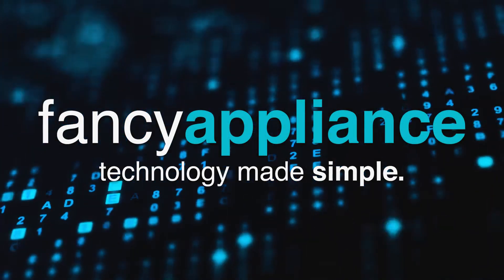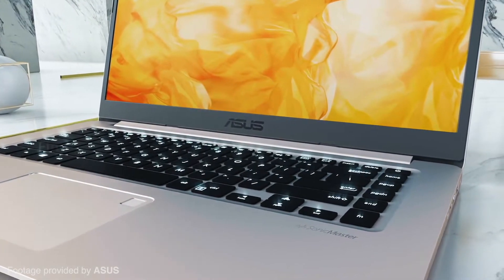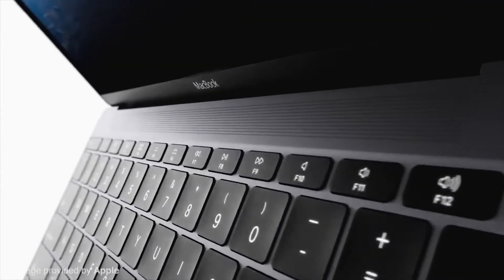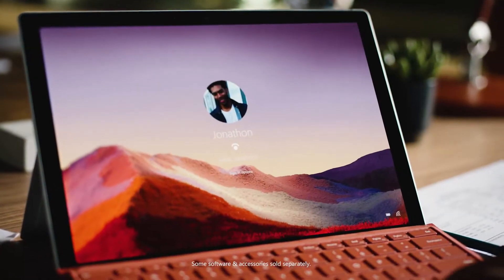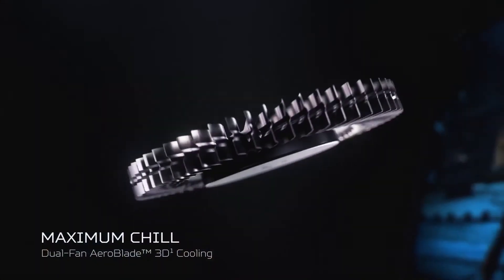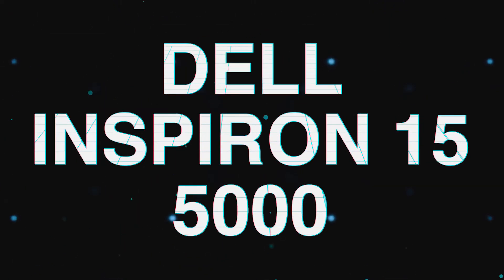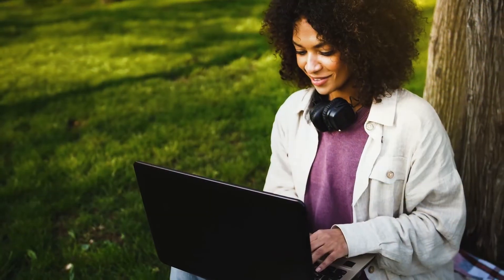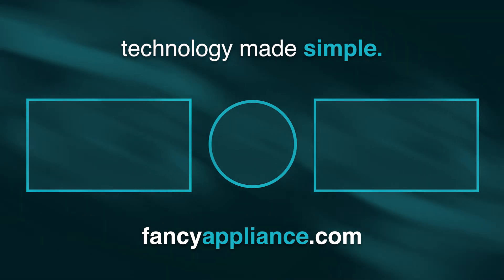Best Laptops for Computer Science Students in 2021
Hello and welcome to FancyAppliance, in this video we are going to show you the best laptops for computer science students in 2021.

PRODUCT LINKS
✨ ASUS VivoBook S
✨ Apple MacBook Pro
✨ Microsoft Surface Pro 7
✨ Acer Predator Helios 300
✨ HP Pavilion
✨ Dell Inspiron 15 5000
✨ Acer Aspire E 15

REVIEW TIMELINE
0:00 - Intro
0:35 - ASUS Vivobook S
1:32 - APPLE Macbook Pro
2:45 - MICROSOFT Surface Pro 7
3:41 - ACER Predator Helios 300
4:55 - HP Pavilion
5:50 - DELL Inspiron 15 5000
6:39 - ACER Aspire E15
7:48 - Outro

Fancy Appliance is a participant in the Amazon Services LLC Associates Program, an affiliate advertising program designed to provide a means for sites to earn advertising fees by advertising and linking to Amazon.